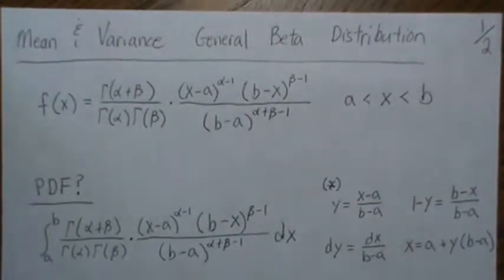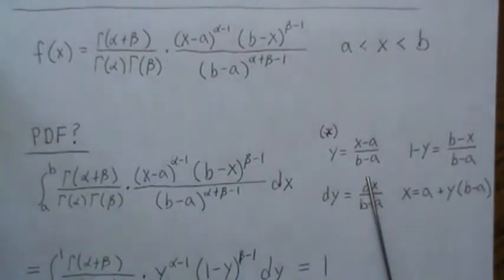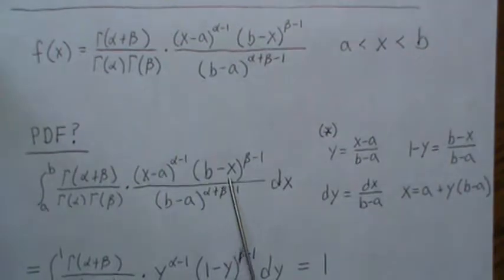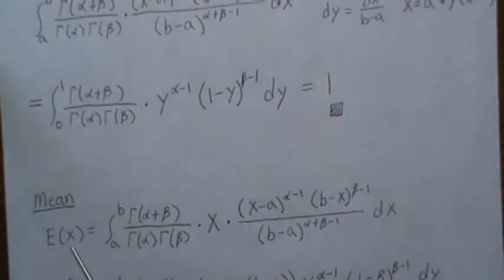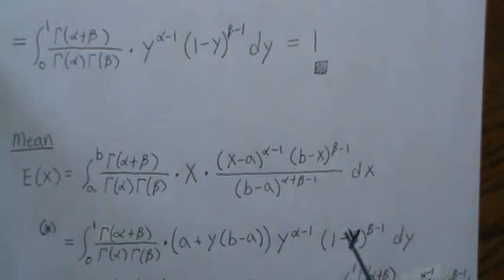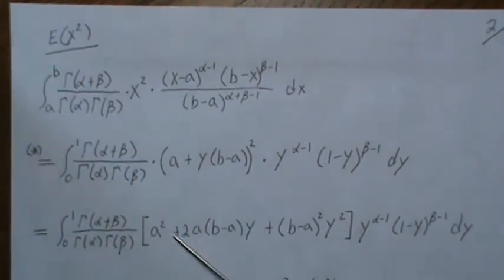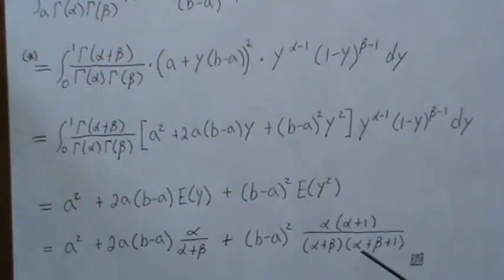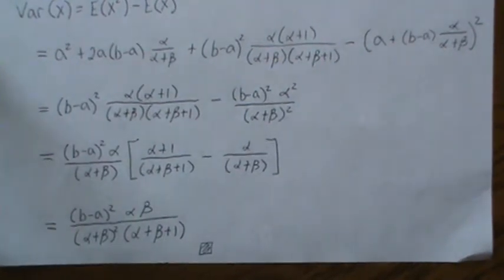Mean and Variance of a General Beta Distribution